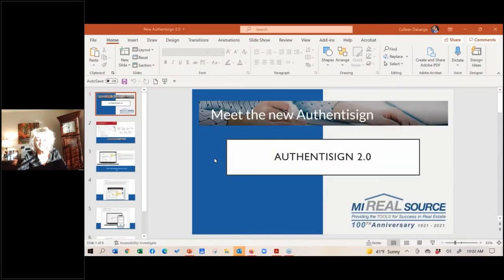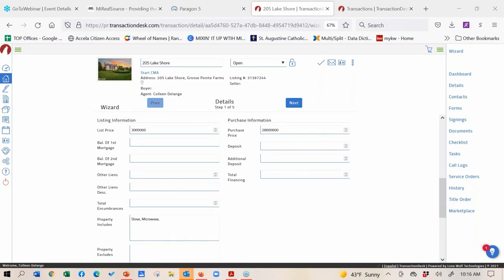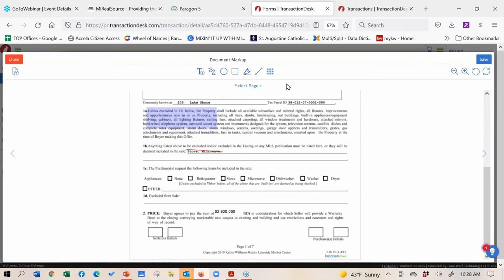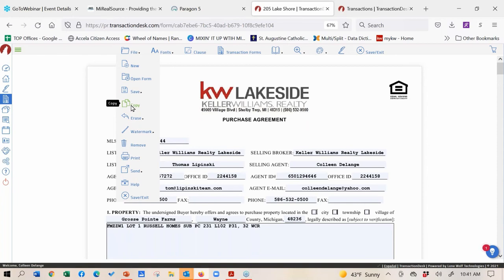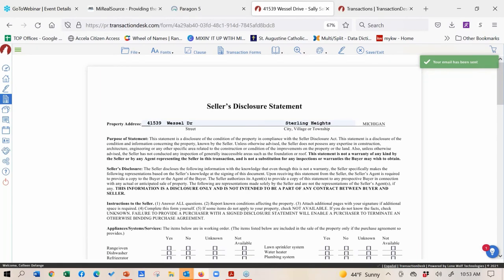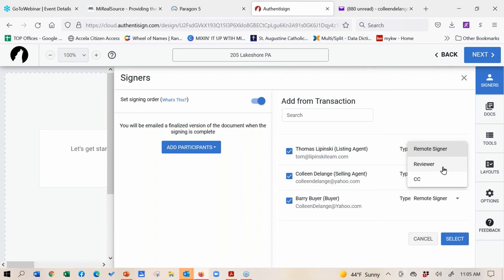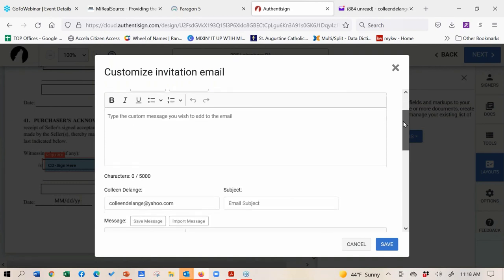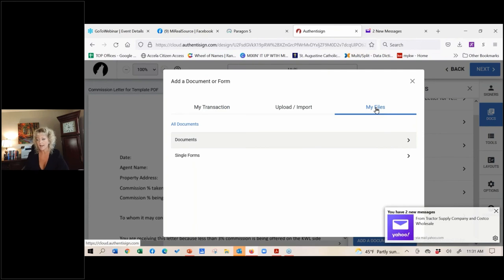TransactionDesk & Authentisign 2.0 10 28 21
Revolutionize the way you do Real Estate and complete a signing from start to finish with Authentisign 2.0. You've got to see the new Authentisign 2.0 in action!  Colleen Delange, MiRealSource Trainer and REALTOR® shows you the improvements to the system.  It's so much faster and sleeker, you'll be excited to start using the new 2.0 today!